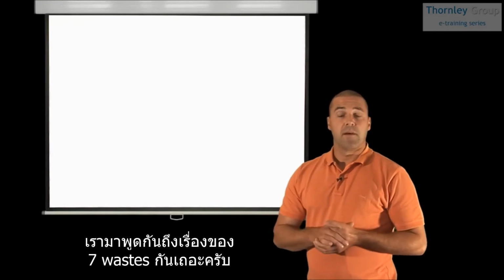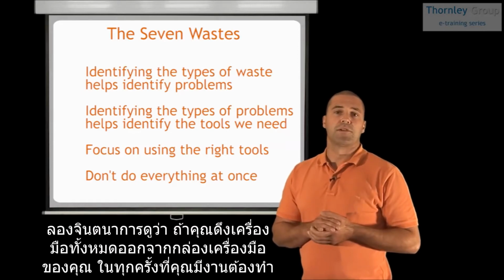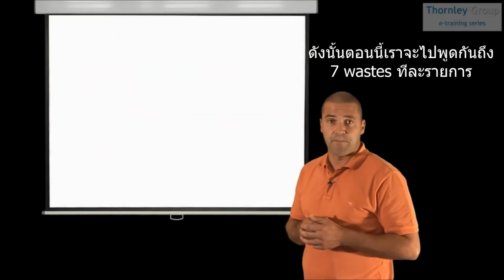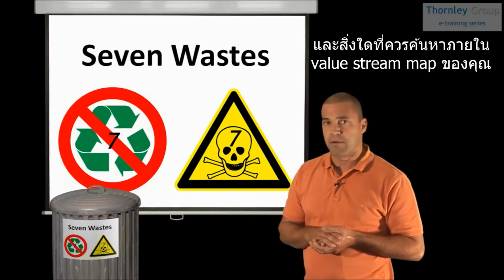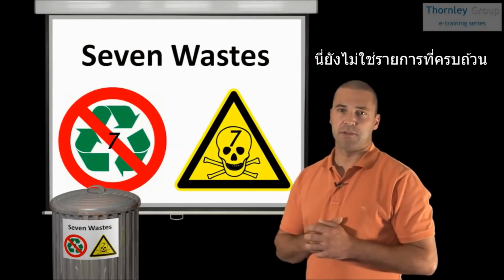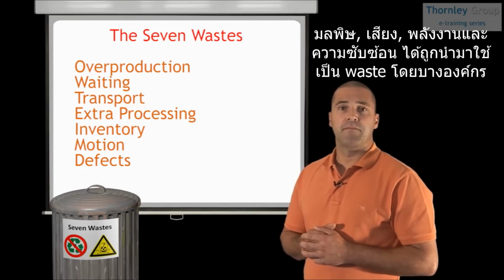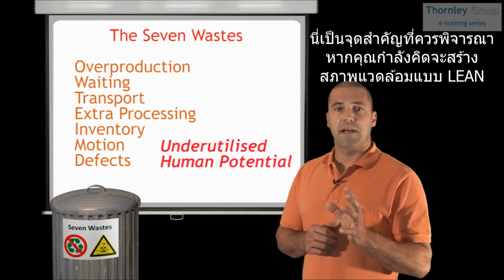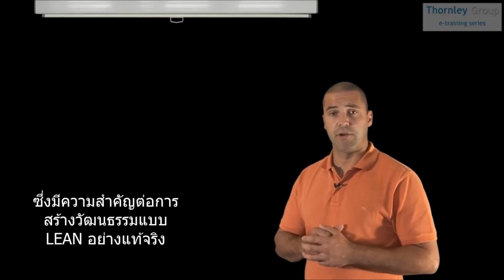[THAI sub.] LEAN 7 Wastes +1